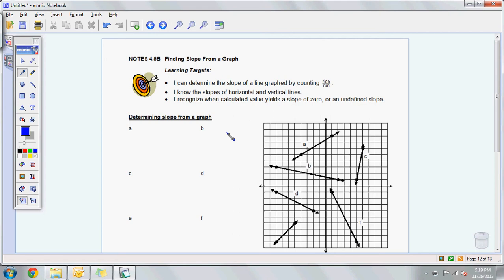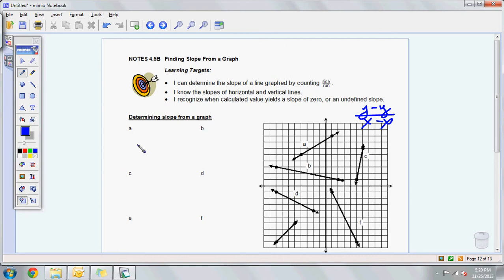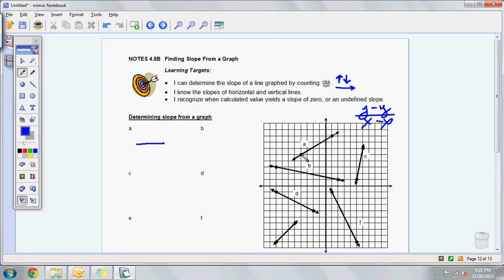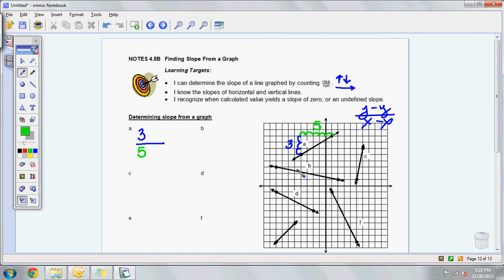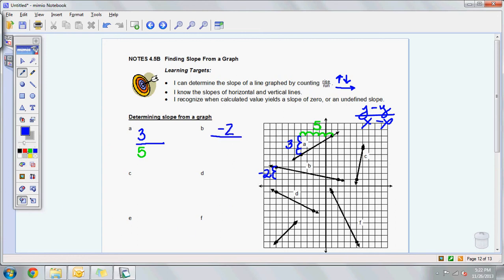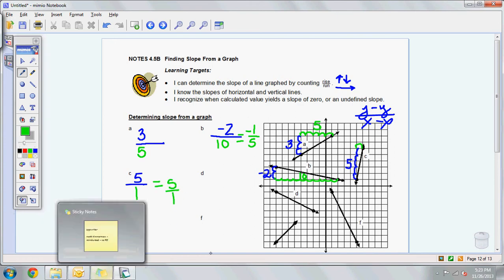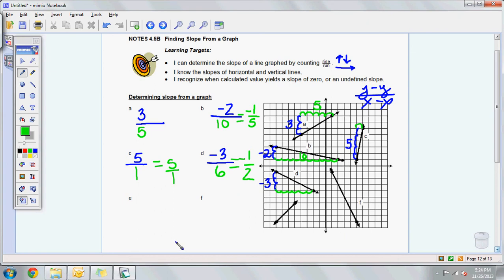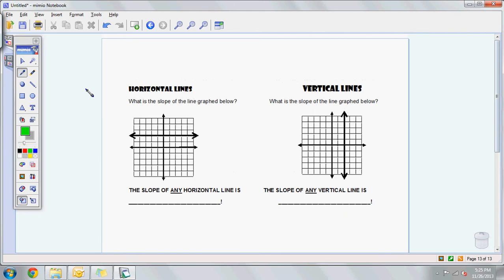4 5B Video Notes finding slope